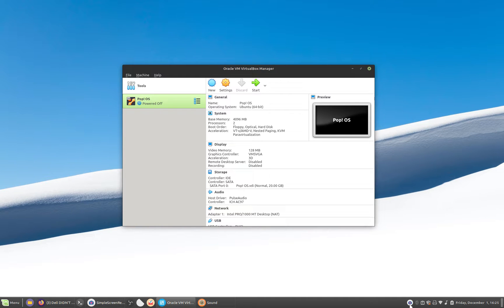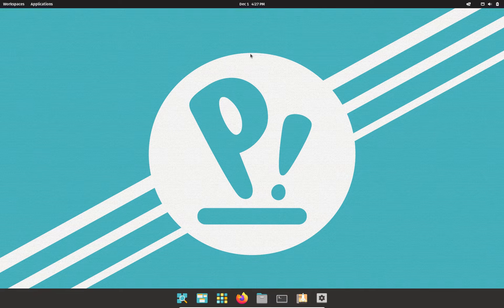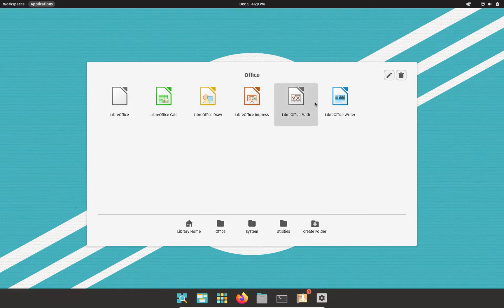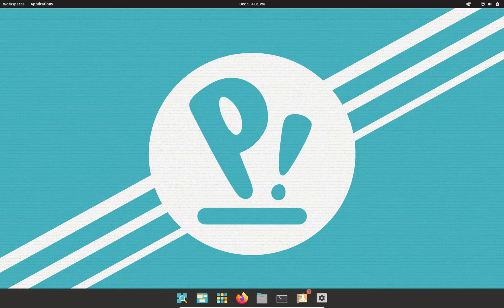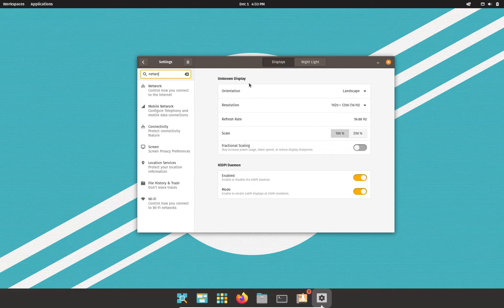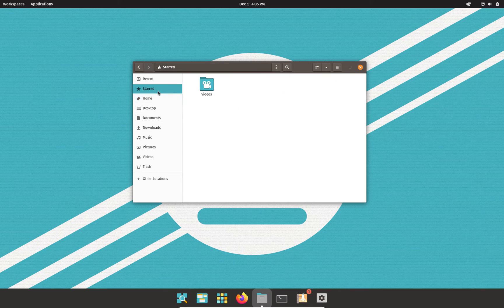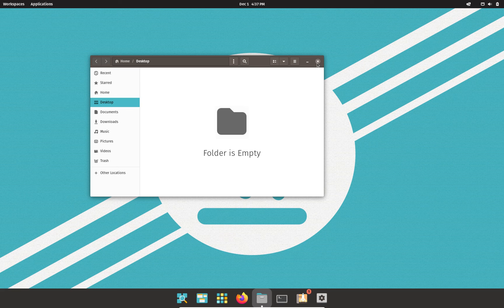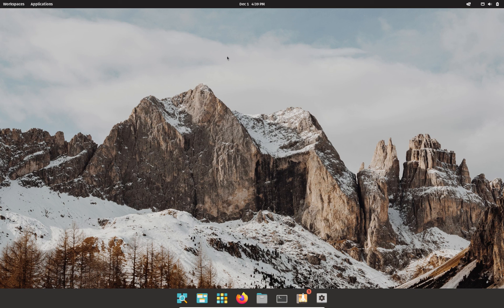Taking a Look at Pop!_OS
In this video, I will be taking a look at Pop!_OS, and Ubuntu based linux distro with the GNOME 42 desktop environment...Its great!!